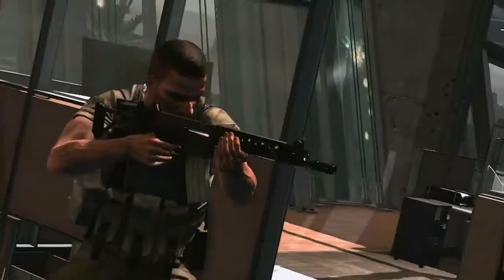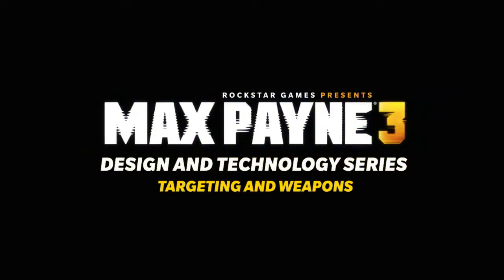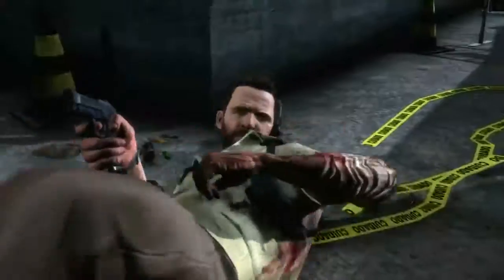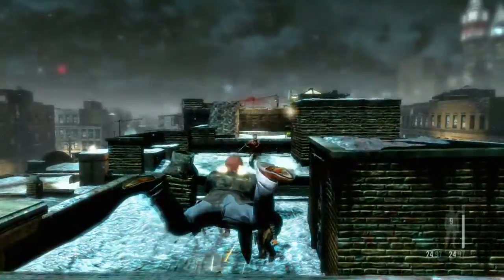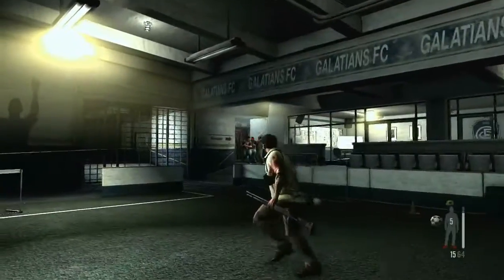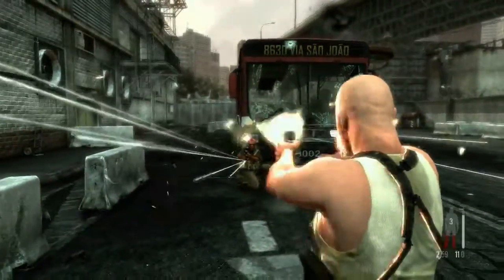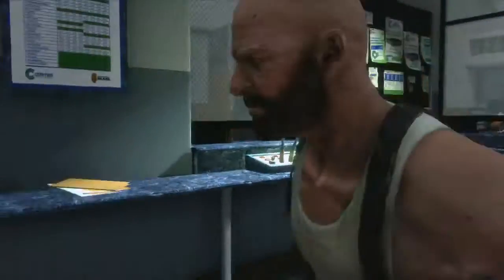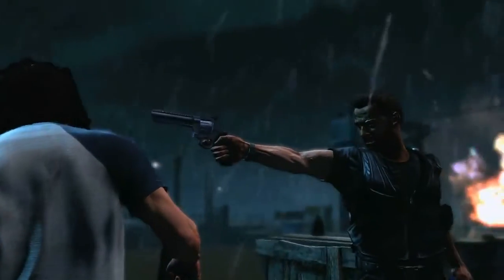Max Payne 3 - Z punktu widzenia twórców HD ( Design and Technology )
Zapraszamy do sklepu oraz naszą stronę - Trailer do gry Max Payne 3.